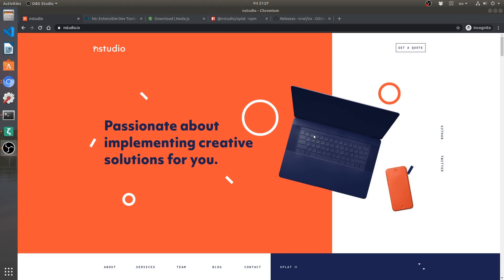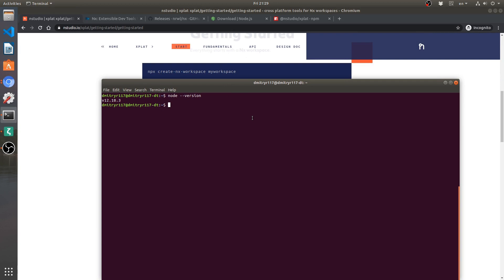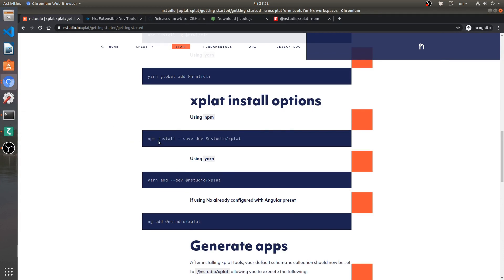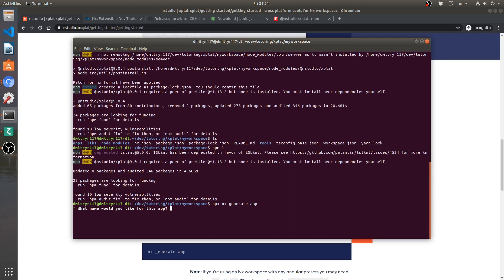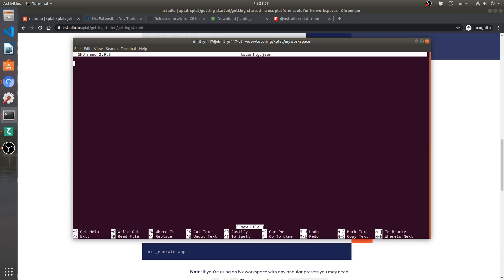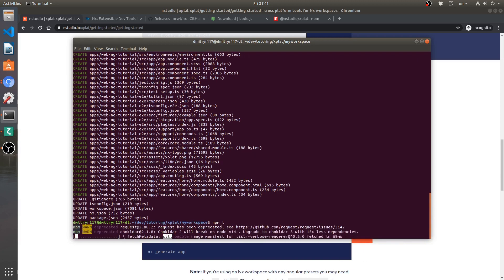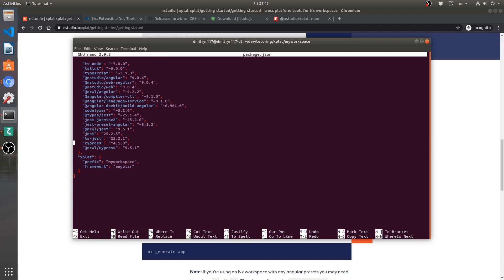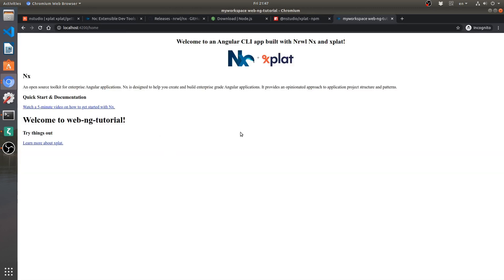Installing Nstudio Xplat, setting up Angular, plus sorting some issues tutorial.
Installation of @nrwl/nx 10.0.6 and @nstudio/xplat 9.0.4. Also along the way we deal with a few incompatibility issues and install and set up an Angular project. NX and Xplat tutorial.